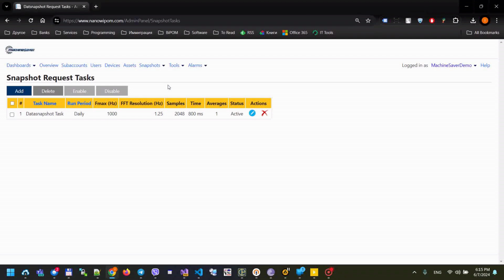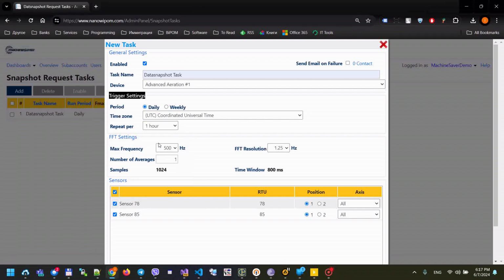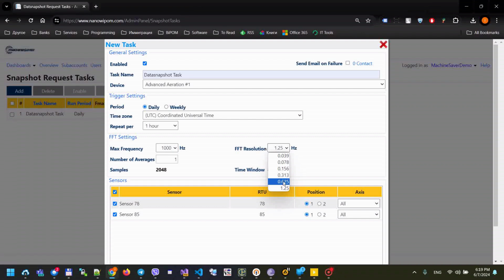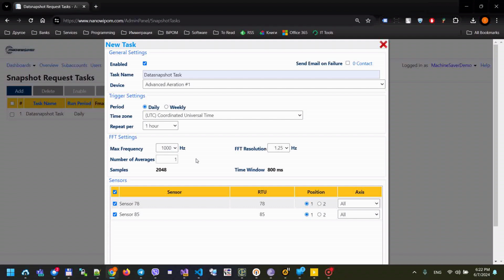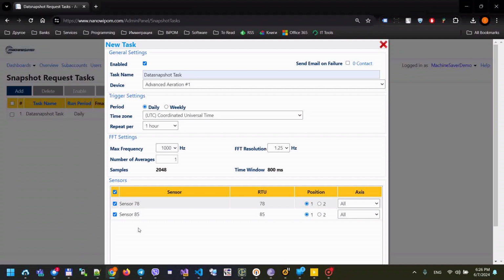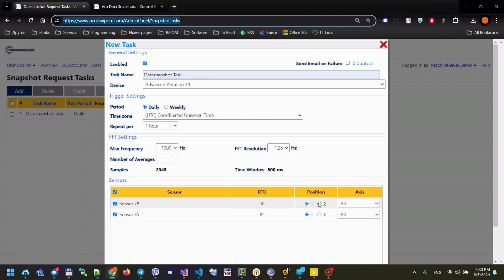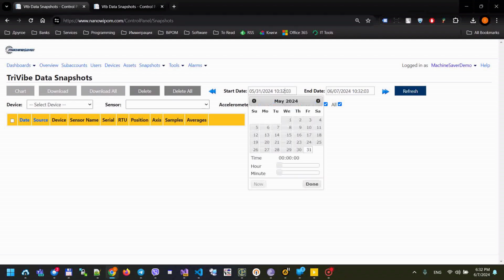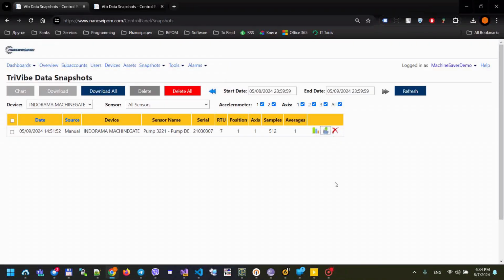Scheduling Machine Cloud Portal Data Snapshots